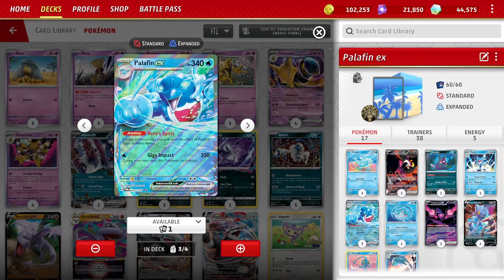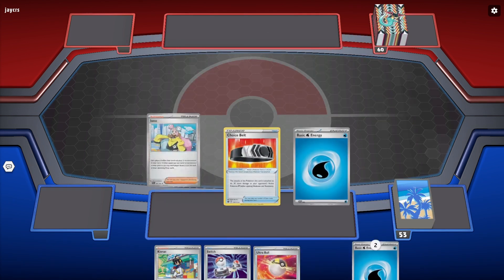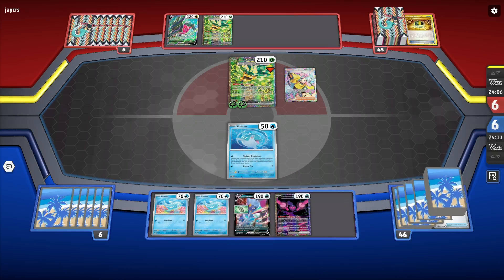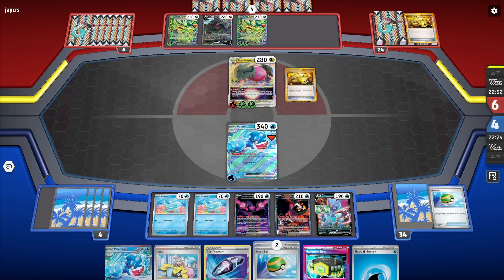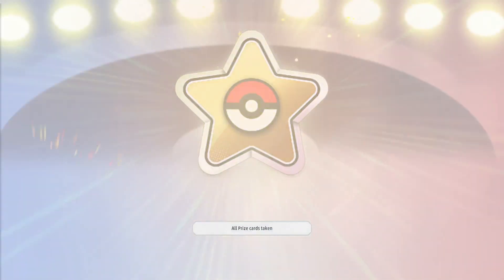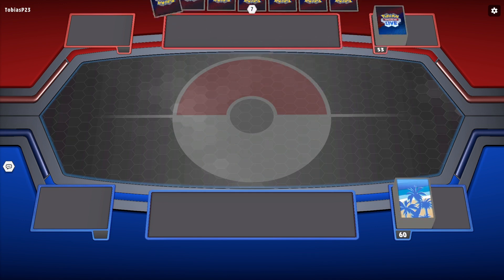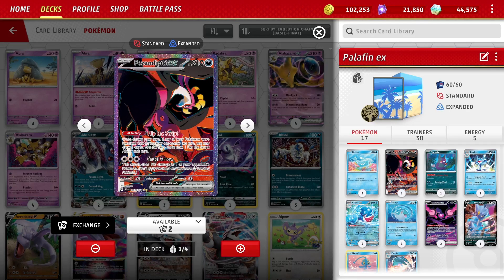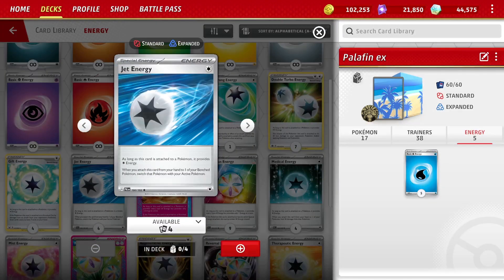Palafin Gets Exactly What It Needs With Shrouded Fable!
Pecharunt ex takes care of all the switching needs for Palafin & Fezandipiti provides just enough of an engine!

Deck List:
Pokémon: 10
3 Finizen TWM 59
1 Fezandipiti ex SFA 92
1 Morpeko PAR 121
1 Palafin TEF 49
3 Palafin ex TWM 61
1 Finizen OBF 60
2 Pecharunt ex SFA 93
1 Hisuian Sneasler V ASR 94
1 Manaphy BRS 41
3 Palafin TWM 60

Trainer: 19
2 Counter Catcher PAR 160
1 Town Store OBF 196
1 Forest Seal Stone SIT 156
4 Irida ASR 147
1 Maximum Belt TEF 154
1 Night Stretcher SFA 61
4 Nest Ball SVI 181
1 Artazon PAL 171
2 Boss's Orders PAL 172
2 Kieran TWM 154
3 Iono PAL 185
2 Super Rod PAL 188
1 Defiance Band SVI 169
1 Lost Vacuum LOR 162
1 Choice Belt BRS 135
4 Buddy-Buddy Poffin TEF 144
4 Ultra Ball SVI 196
1 Switch SVI 194
2 Earthen Vessel PAR 163

Energy: 1
5 Basic {W} Energy SVE 3

Channel Information:
Pokemon TCG deck building & game play. Always looking for underrated Pokemon. Love to build rogue decks. Single prize Pokemon decks are awesome. Will certainly give jank decks a try. Provide insights into the PTCG Live in-game economy & how to get all the cards you want as a budget player. Will discuss new Pokemon cards when they provide interesting options.